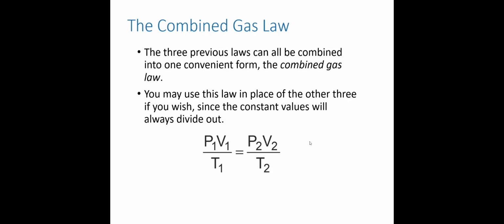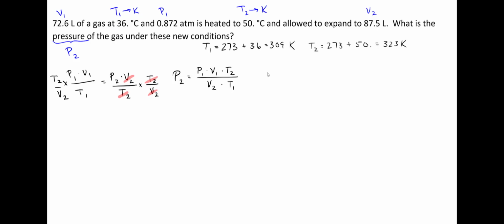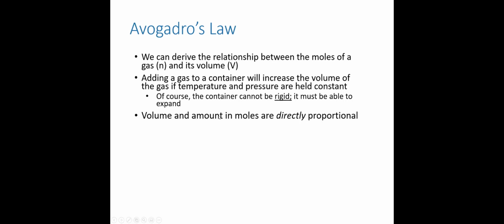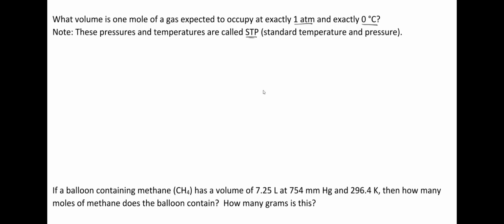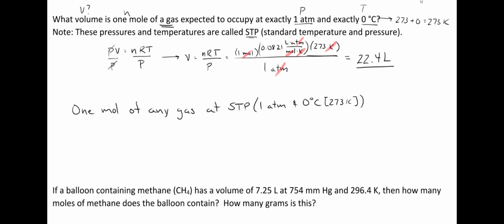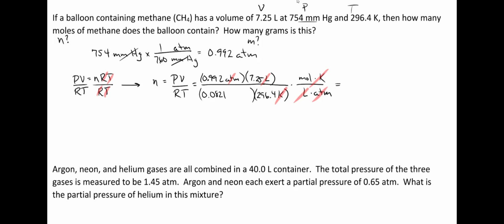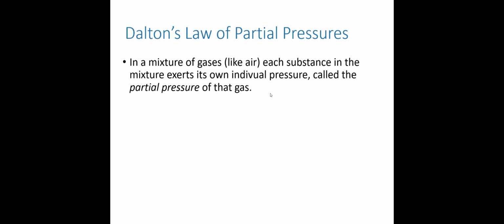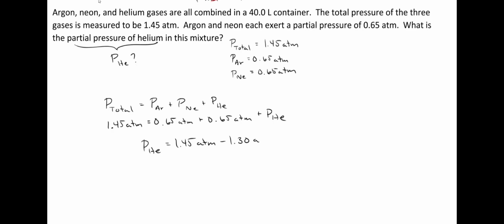Chemistry 110, Chapter 6 -- Part 2: Gas Laws (continued)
The second (and final) video for Chapter 6. The video discusses the most important gas laws: the Combined Gas Law and the Ideal Gas Law. Examples are shown of how to use each. It concludes with Dalton's Law of Partial Pressures.